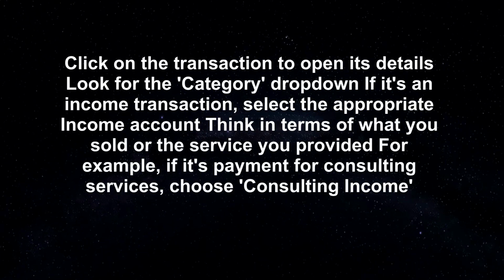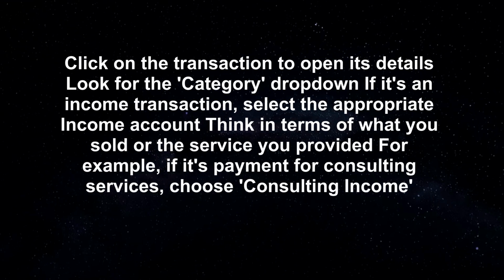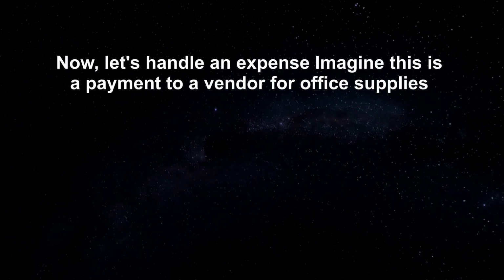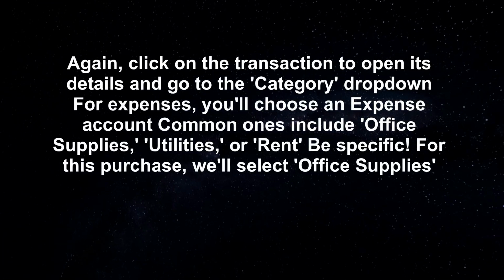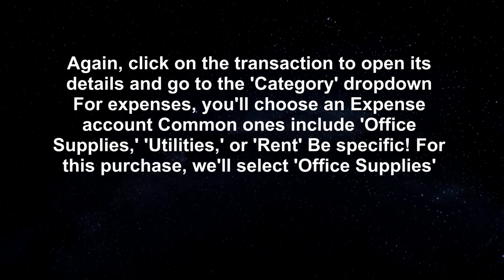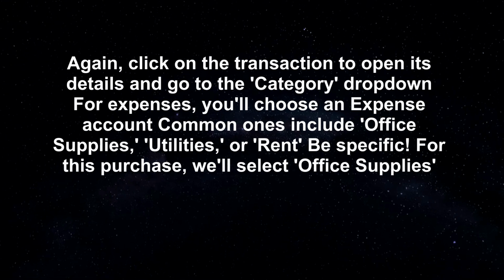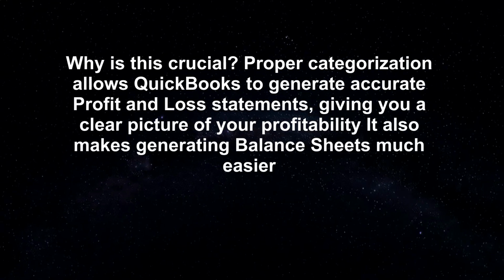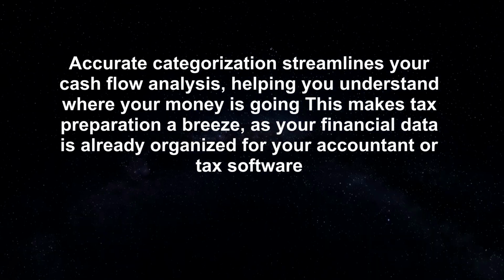How to categorize transactions in QuickBooks Online - AshleyHowTo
How to categorize transactions in QuickBooks Online provides a step-by-step guide on assigning income and expenses to the correct accounts within the cloud-based version of QuickBooks. This is crucial for accurate financial reporting, understanding your cash flow, and simplifying tax preparation. Mastering transaction categorization ensures your financial data is always up-to-date and easy to interpret.

00:00 Mastering Transaction Categorization in QuickBooks Online
01:11 Categorizing Income Transactions
02:11 Categorizing Expense Transactions
03:00 The Importance of Proper Categorization
04:32 Streamlining Cash Flow and Tax Preparation
05:21 Maintaining Accurate Records